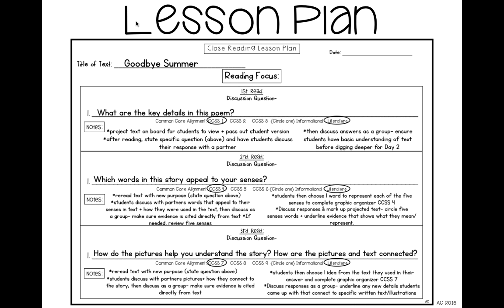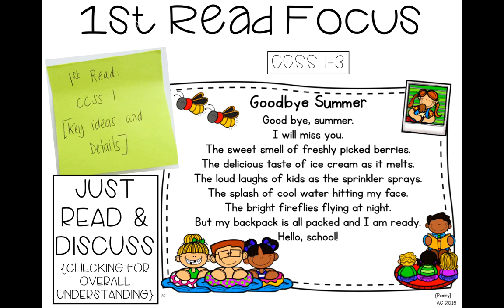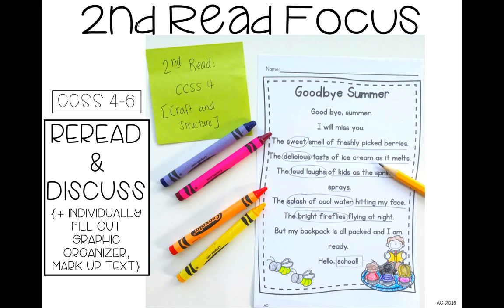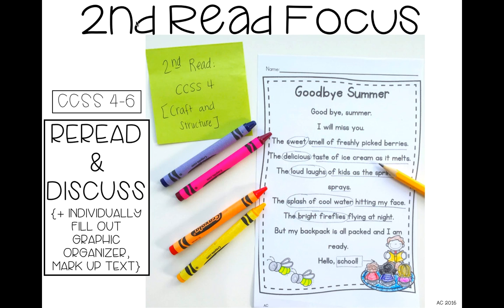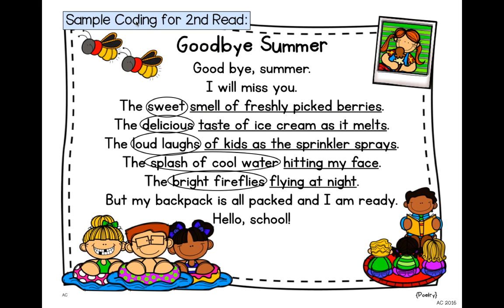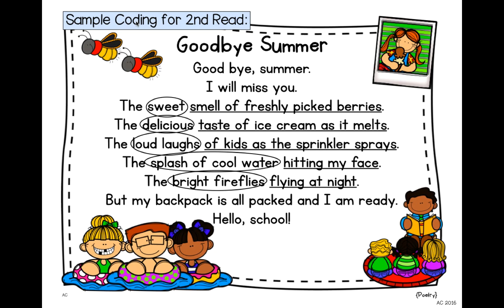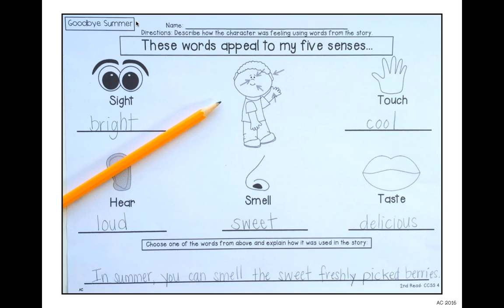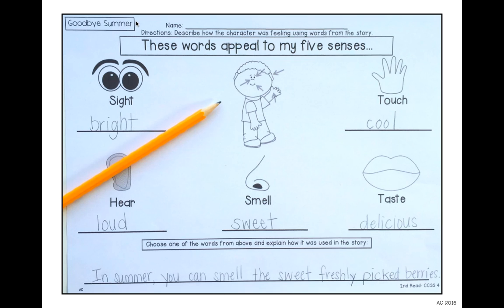Close Reading Passages